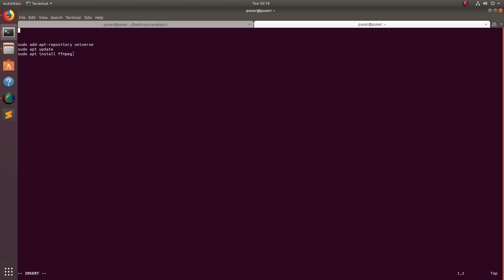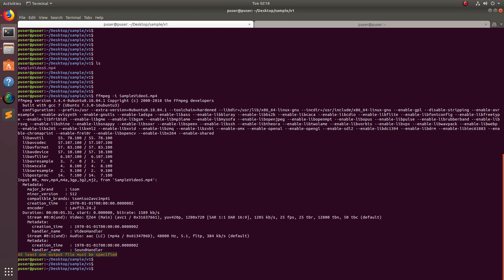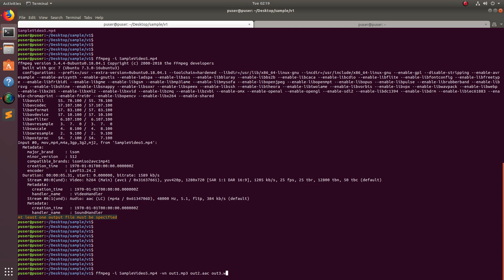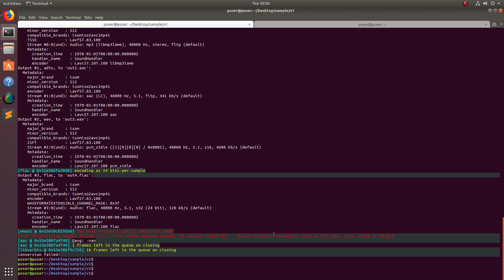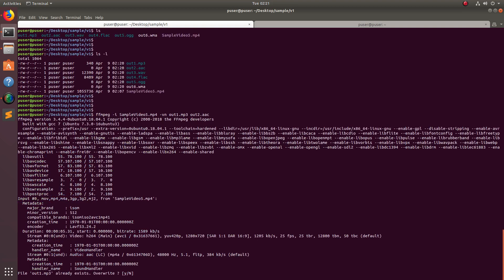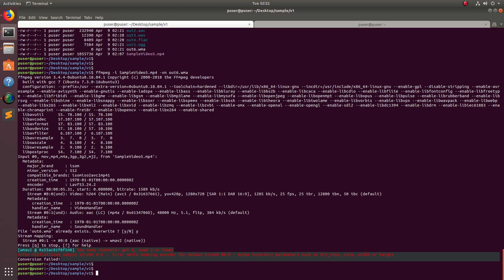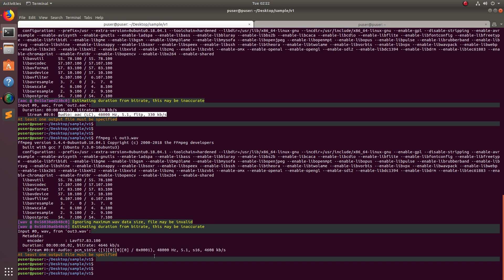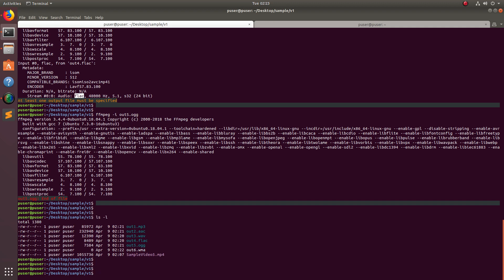FFmpeg How to extract Audio in mp3 aac flac wav format from a Video File - 2019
FFmpeg How to extract Audio in mp3 aac flac wav format from a Video File
How do I download and install FFmpeg